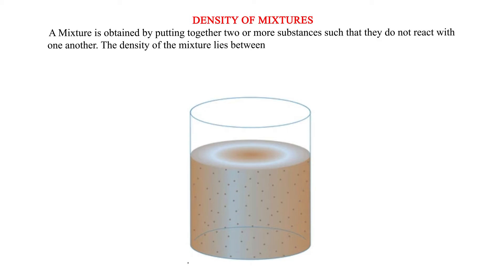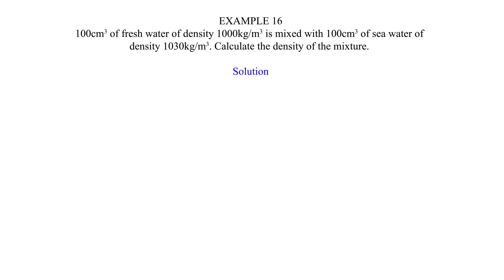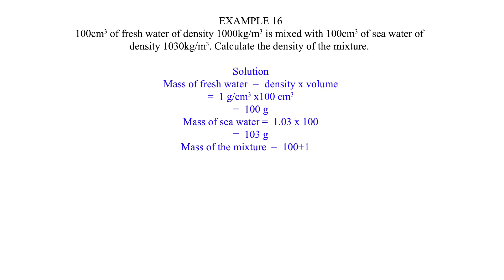Density of mixtures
What is density? What is a mixture? This video takes the learner through calculation of the density of mixtures in a simplified manner.